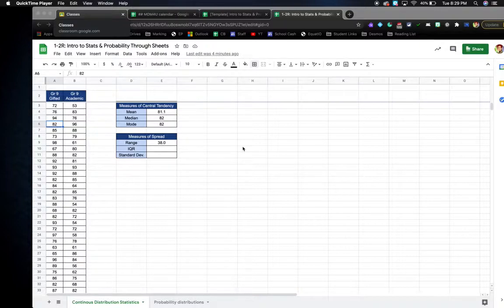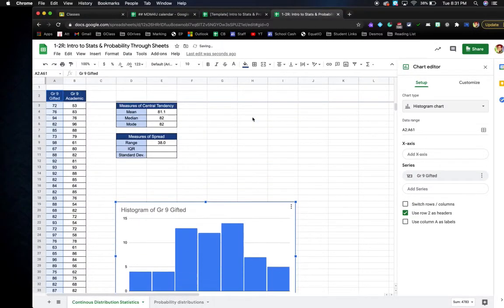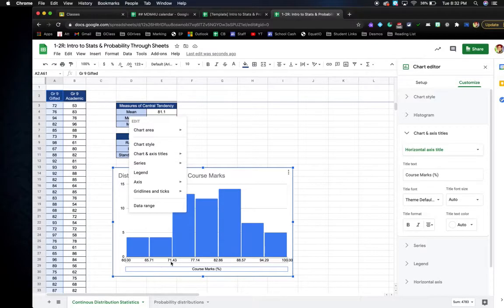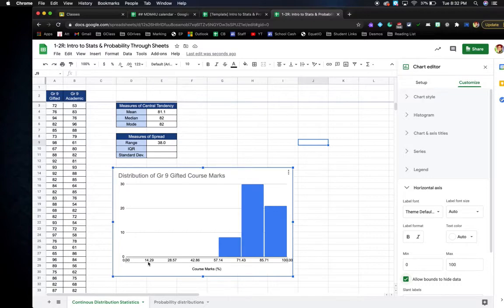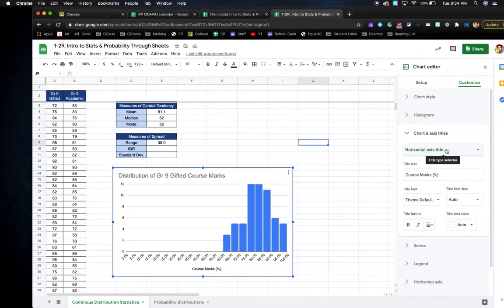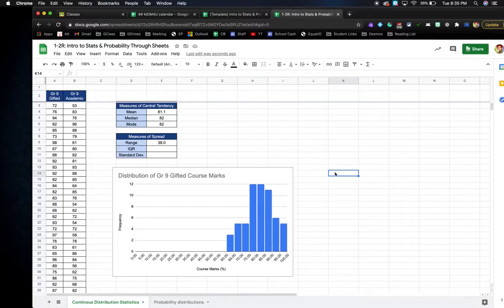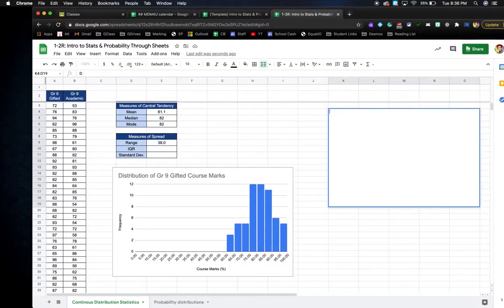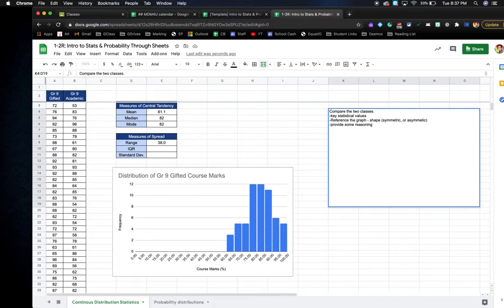Part II: Intro to Stats & Probability Through Sheets